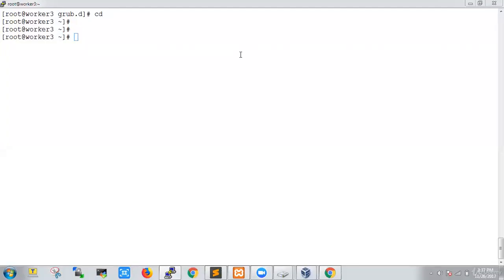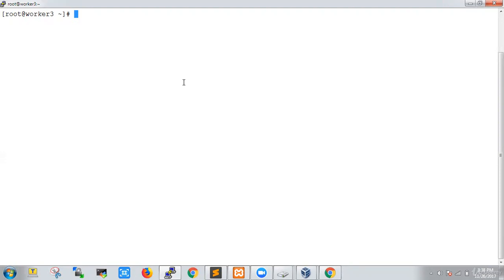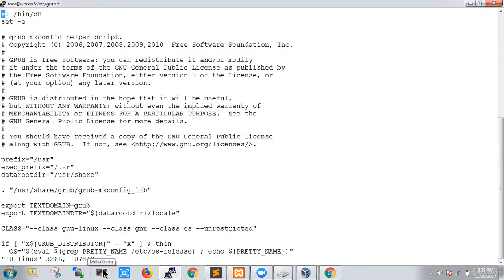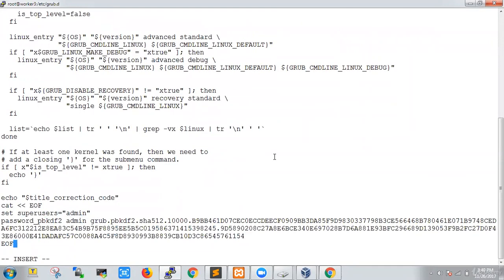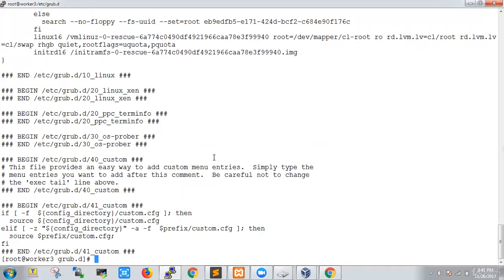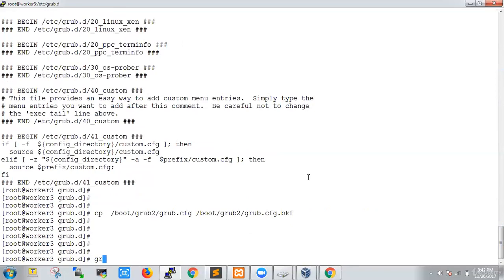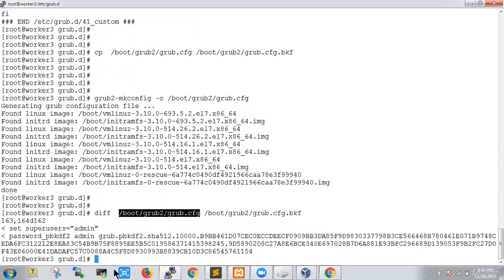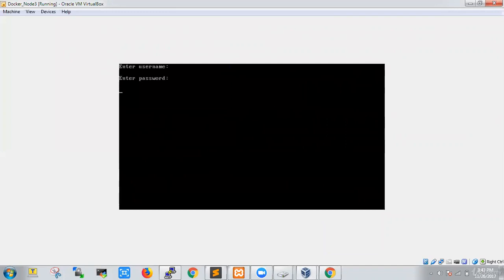1. Introduction To Linux (7-11)(3)